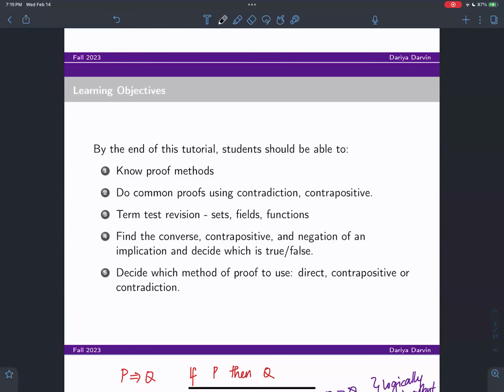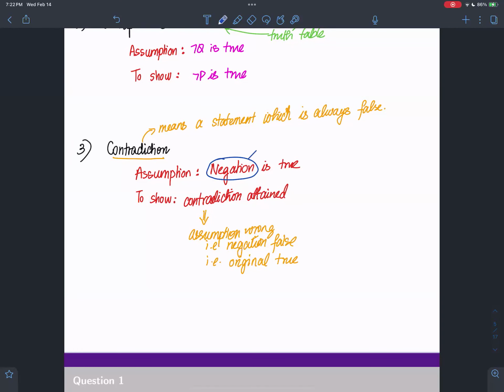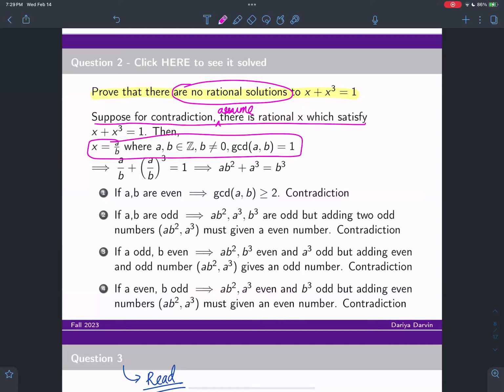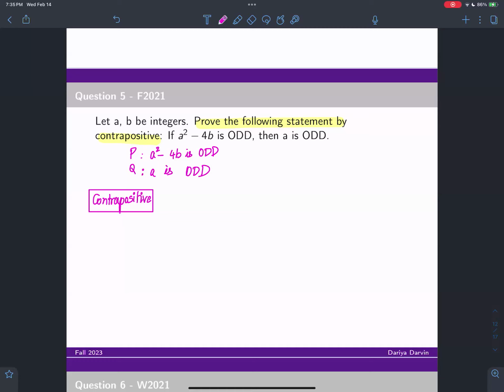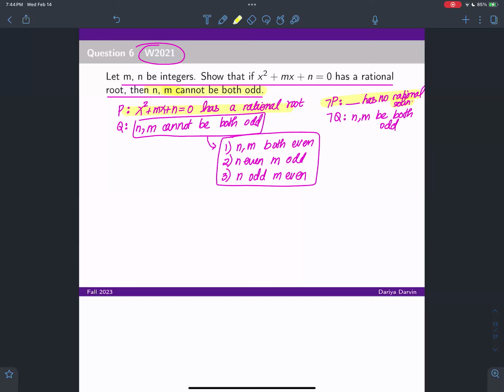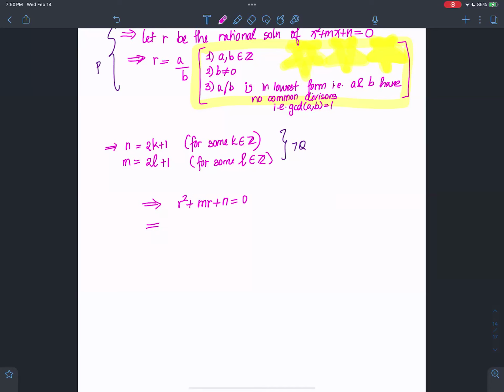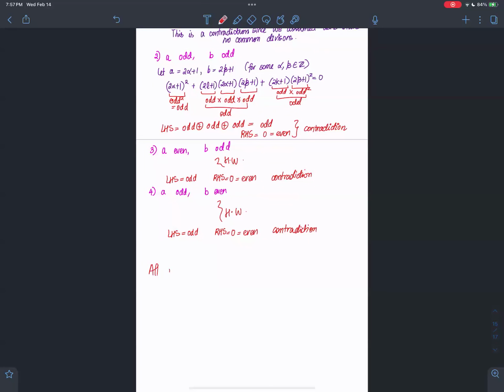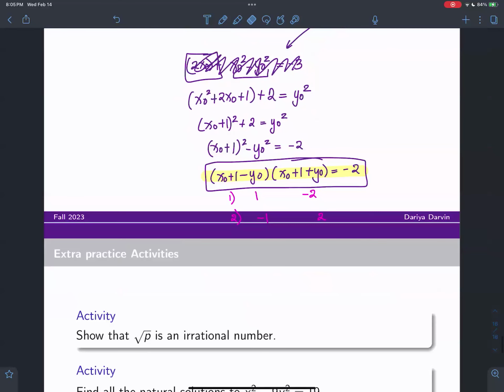Intro to Proof Methods - MAT102 Winter 2024 Tutorial 5